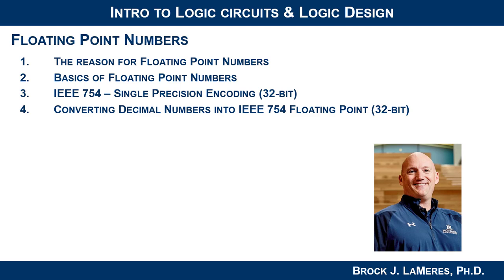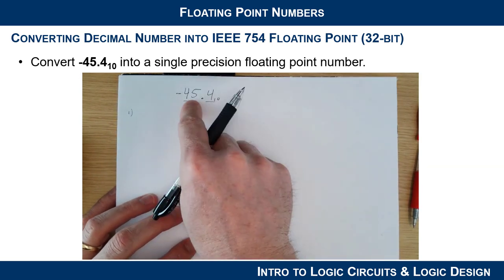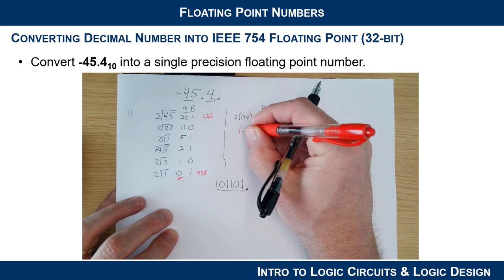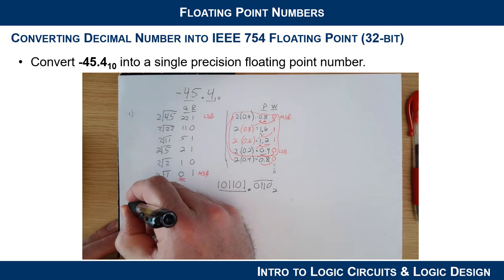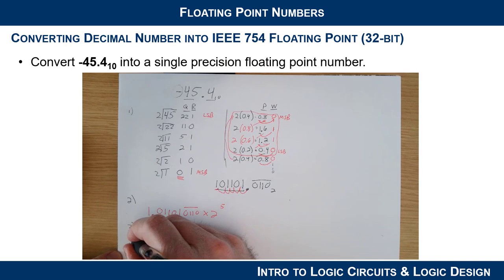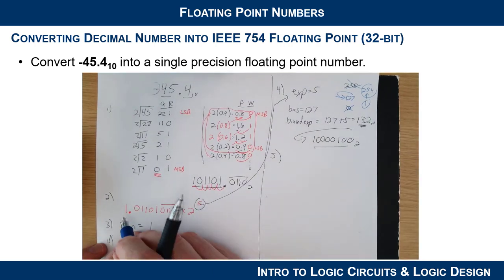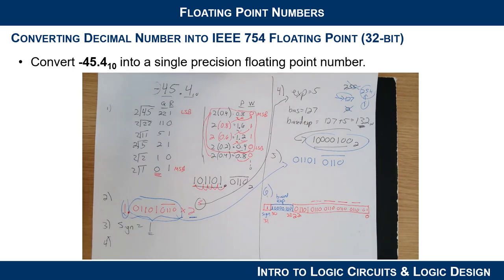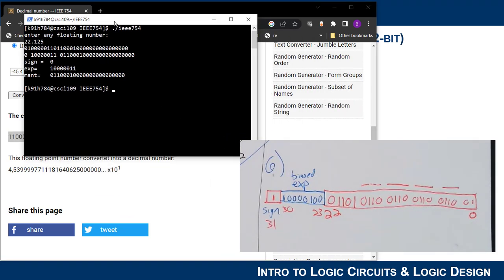14.1(d) Converting -45.4 Decimal to 32-bit IEEE 754 Floating Point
This video shows how to manually convert the decimal number -45.4 into a 32-bit floating point value using the IEEE 754 encoding approach.